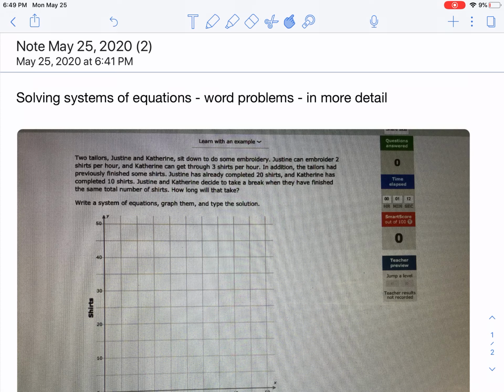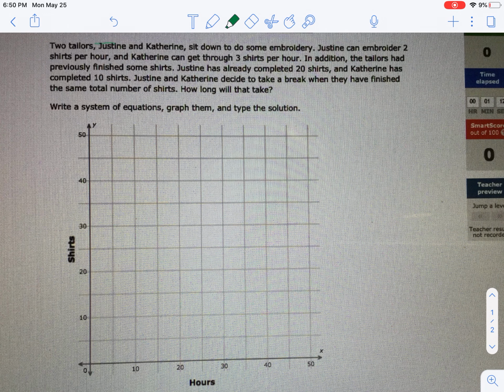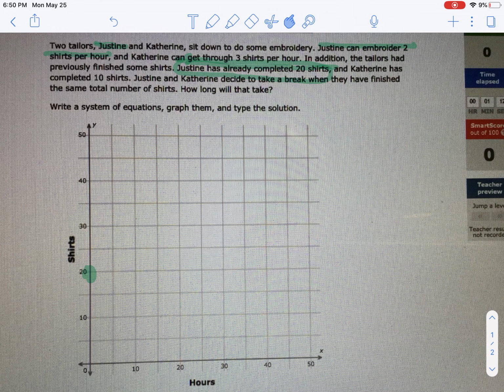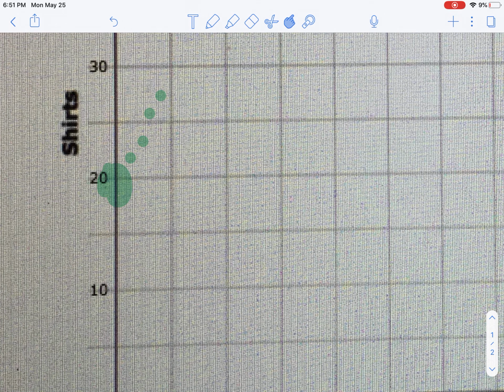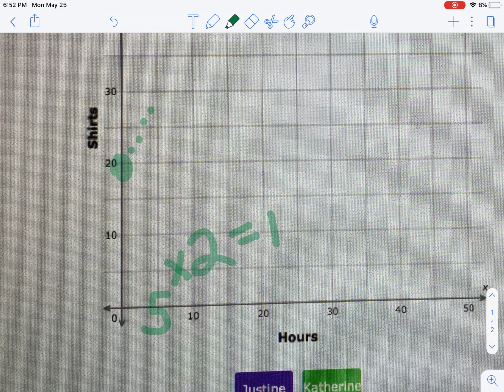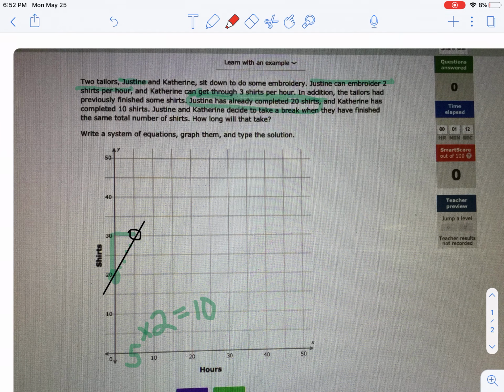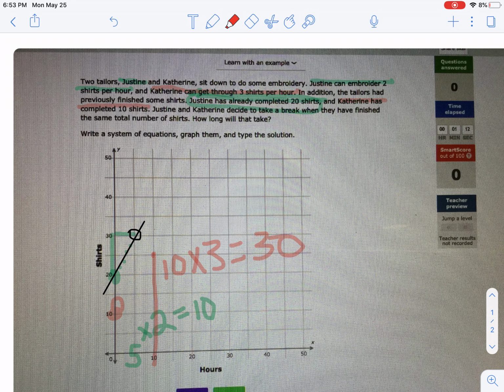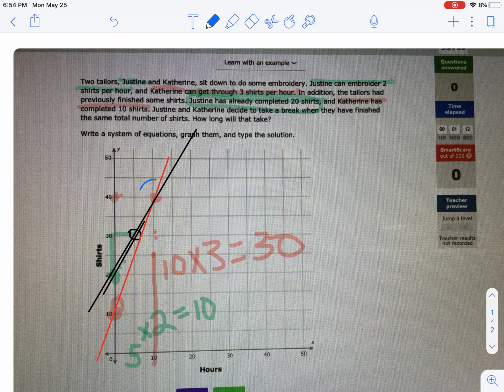Solving systems of equations - word problems - more detail